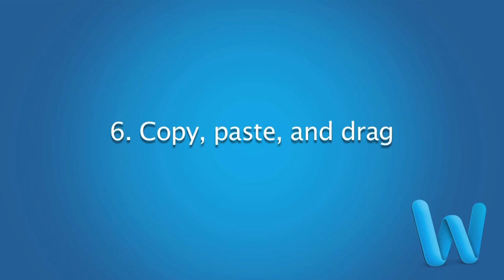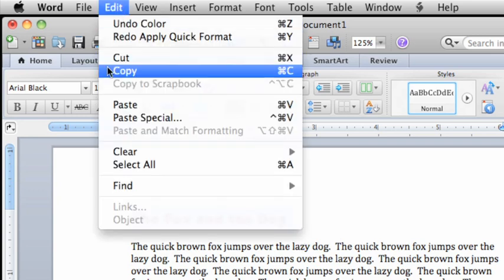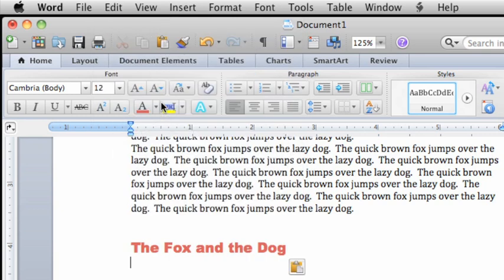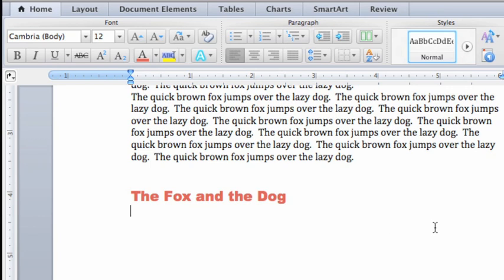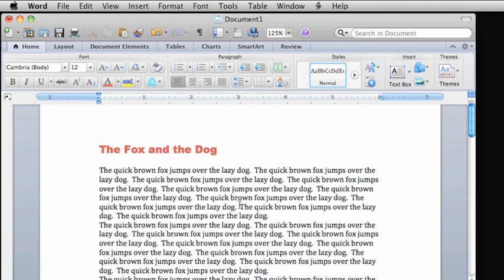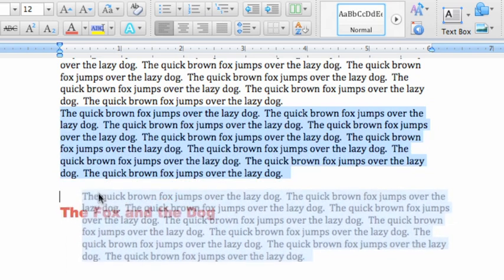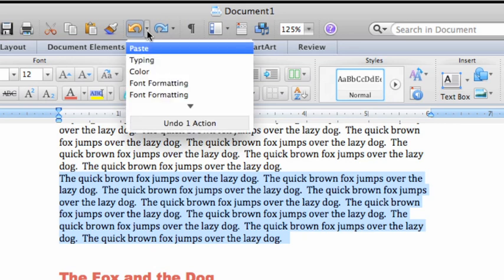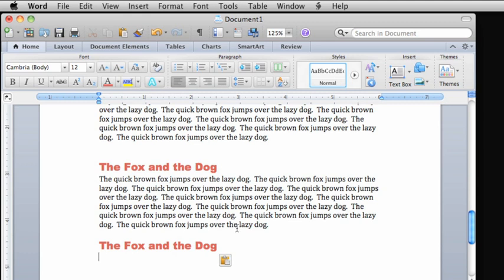Lesson 6 - Copy, paste, and drag in Word